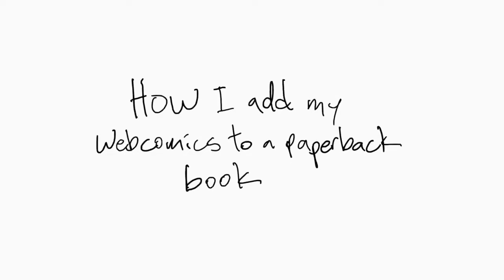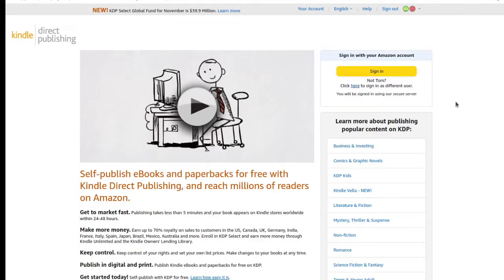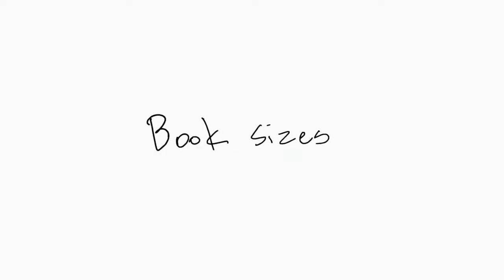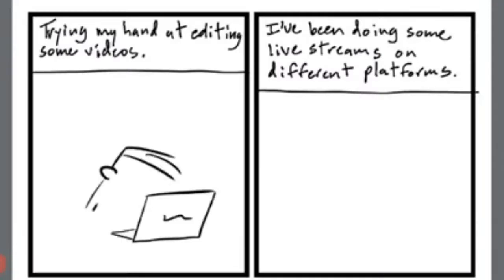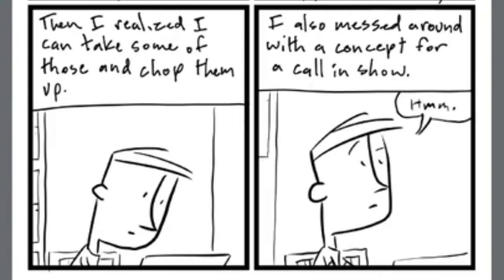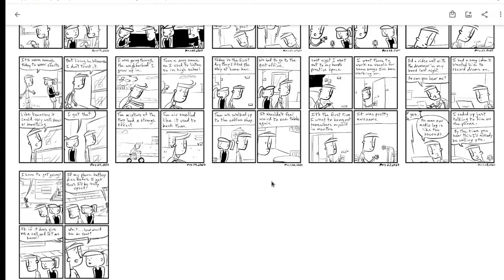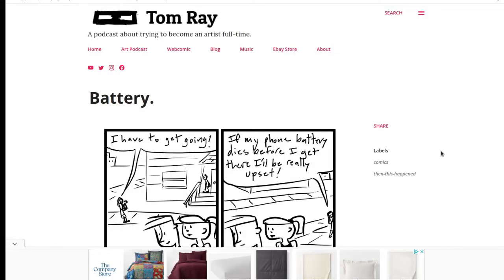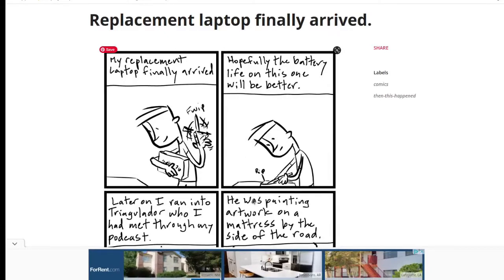Making a book of my webcomic - How I add the images - Part 1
I talk about how I make books of my webcomic. I started my webcomic in 2017 and made the first collected issue of those comics the following year. I did my own research and found out things through trial and error.

Always wanted to show how I make these books and now that I’m putting together my fourth book I thought I would document the process in a series of videos.

Using Google Docs and Google Photos to arrange the webcomic book
I came up with a way to use google docs and google photos to put these together. I back up all the drawings I do on google photos.

I’m going to set up more pages for the book and I’ll talk more about that in my next video.

- My webcomic eBooks "Then This Happened..." on Amazon

Music at the end of this video by my band Lorenzo's Music, listen on Spotify